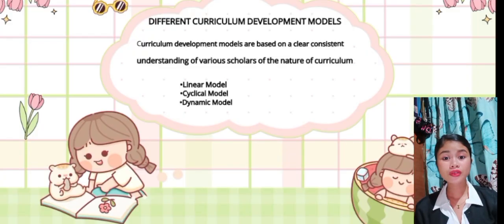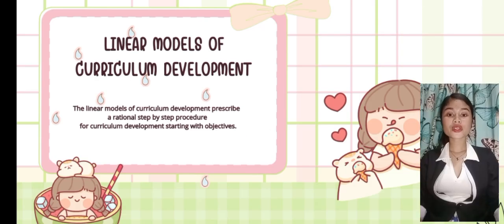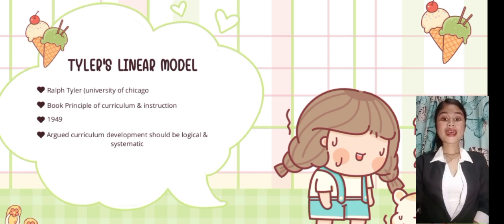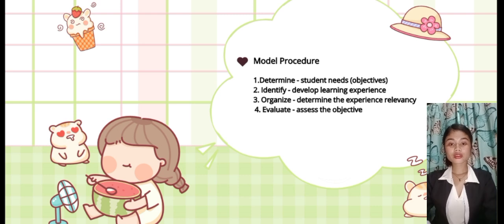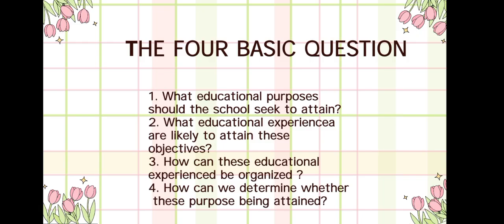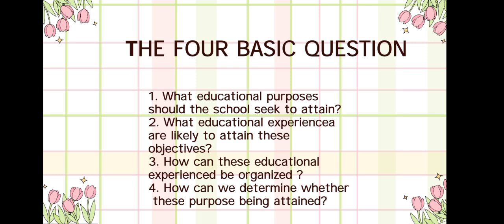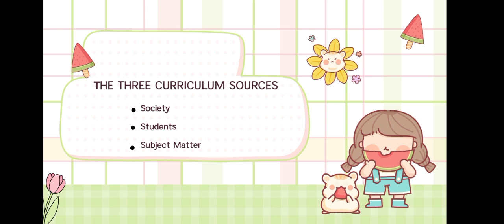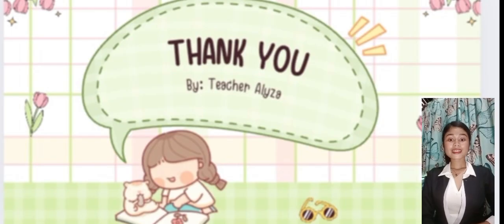Discussion about curriculum development for School purposes only .